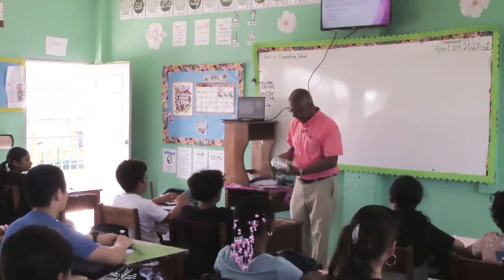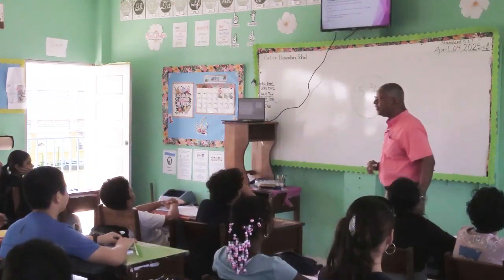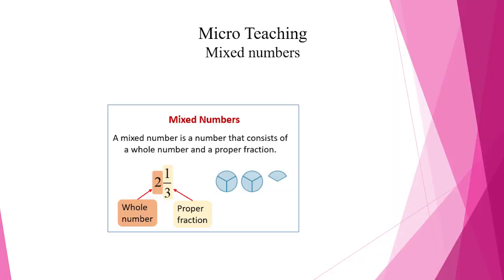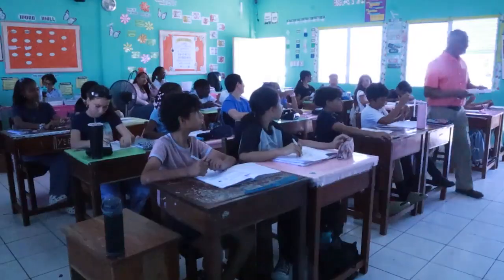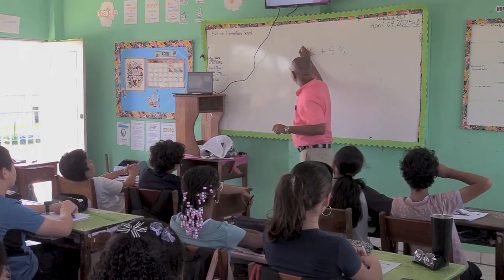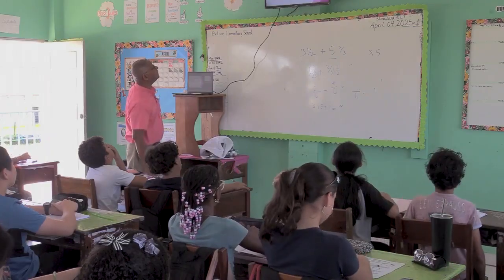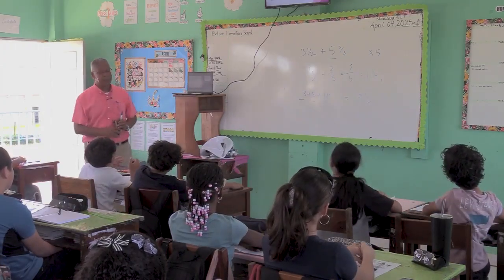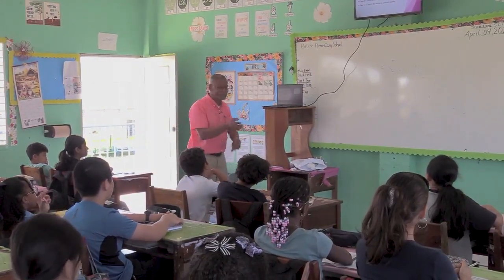Manipulatives and Mixed Fractions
This video is presentation to primary school students at Belize Elementary School.The class level for the presentation was Standard V.The presentation used manipulatives  to describe fractions. Then, students were introduced to  the sub topic of mixed fractions(mixed numbers)  and the  process of adding and subtracting mixed numbers.At the conclusion, the students were given an assignment of six questions to test their understanding of the topics discussed.